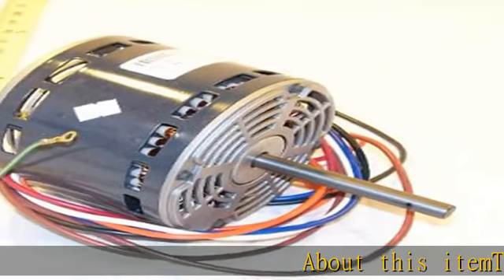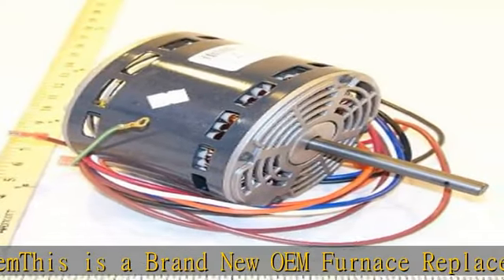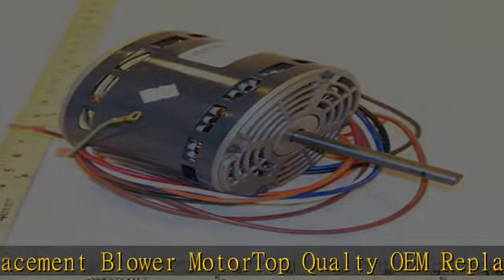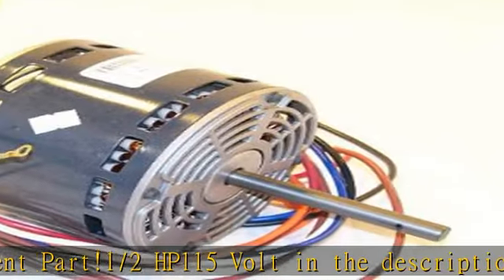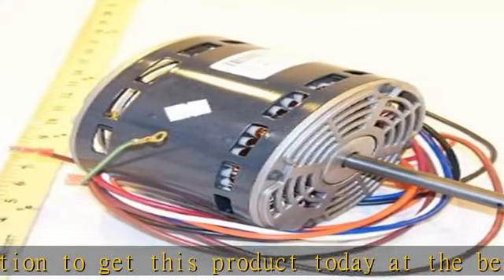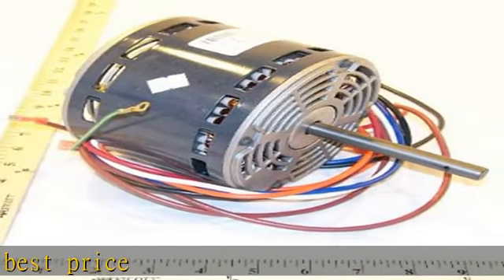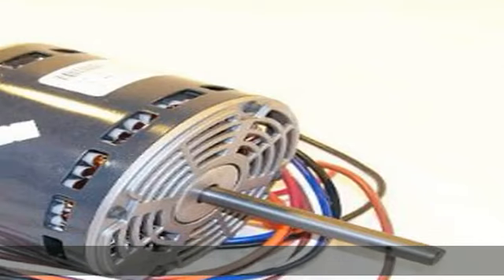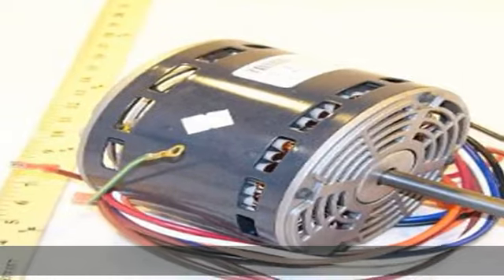K55HXJEW-9056 - Emerson OEM Furnace Blower Motor - 1/2 HP 115 Volt